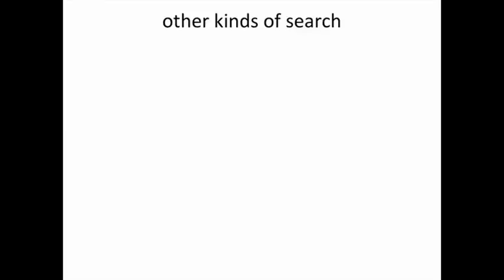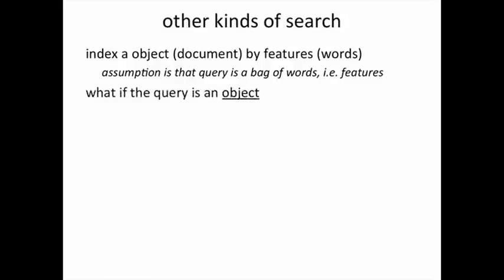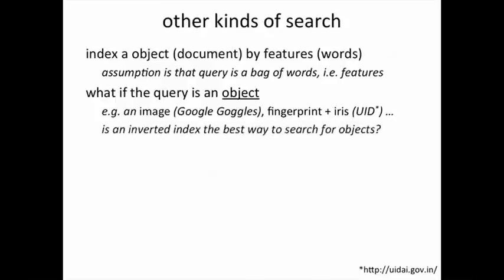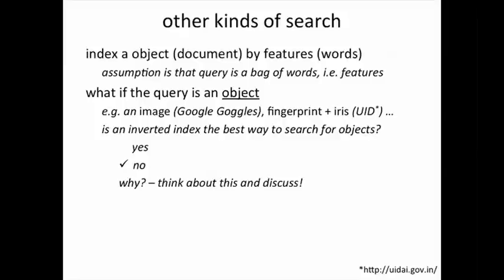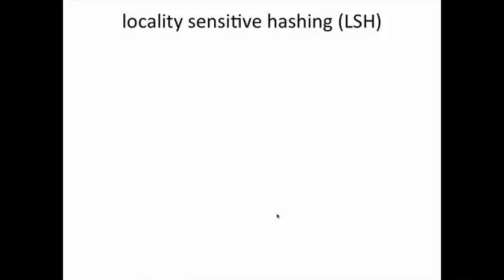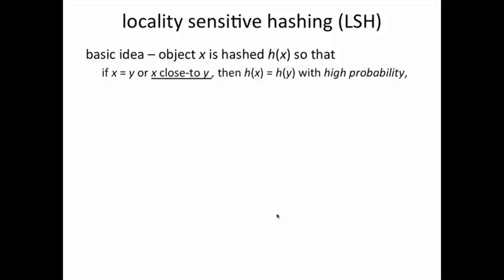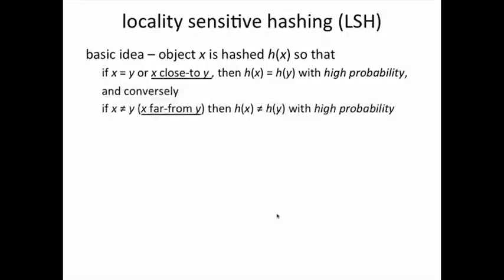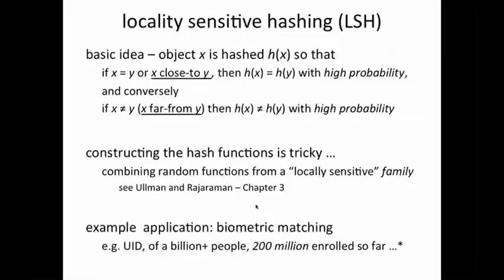2 10 1 7 1 Object Search 507